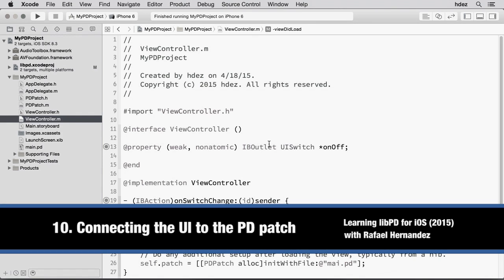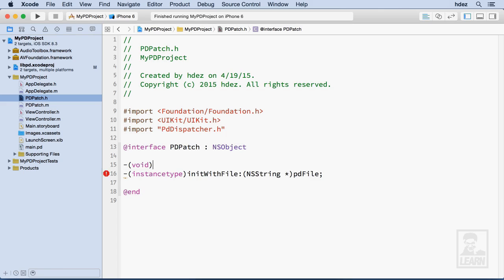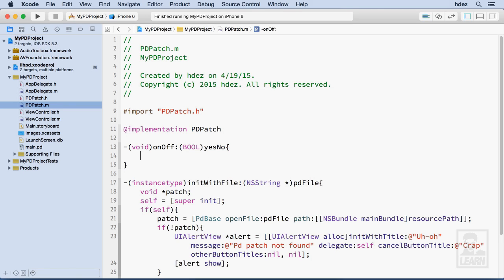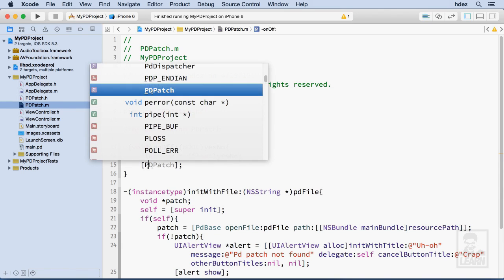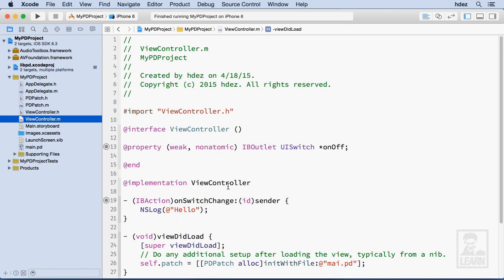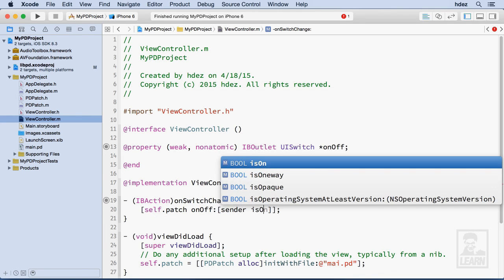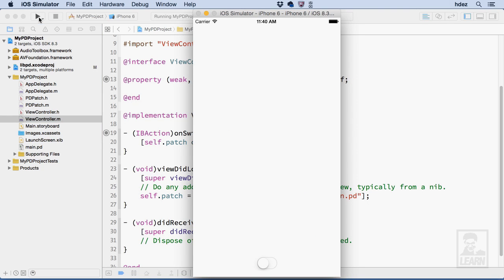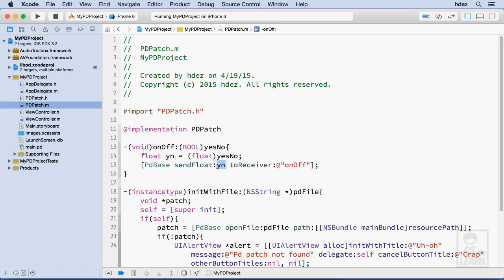Learning libPD for iOS: 10. Connecting the UI to the PD patch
This video covers how to connect the UISwitch created in Storyboard to the View Controller. It also covers how to grab the value of the UISwitch and send it to PureData via libPD so that the sin wave may be manipulated.